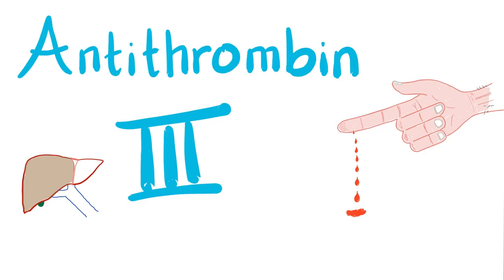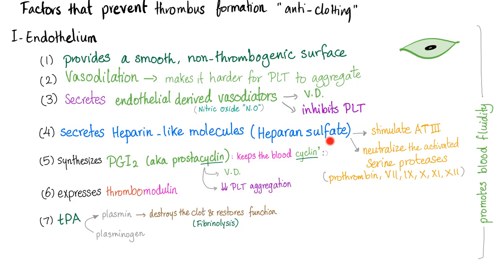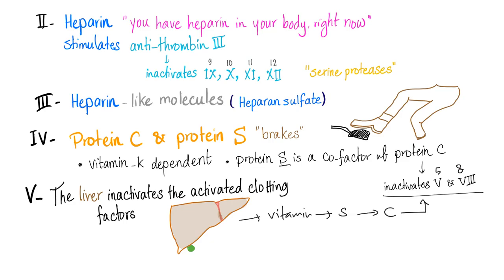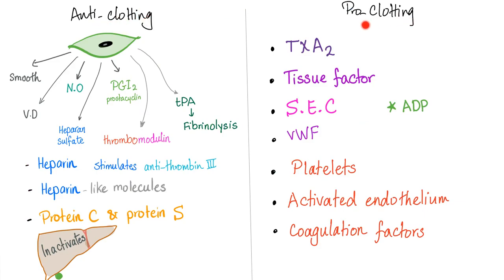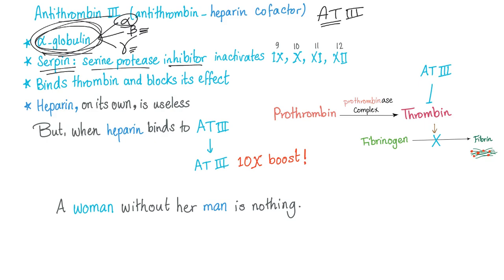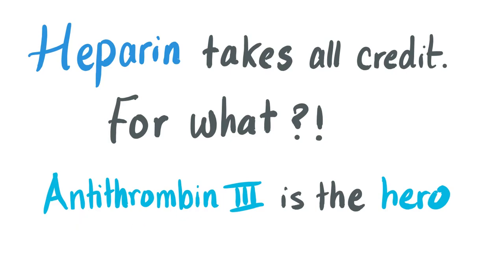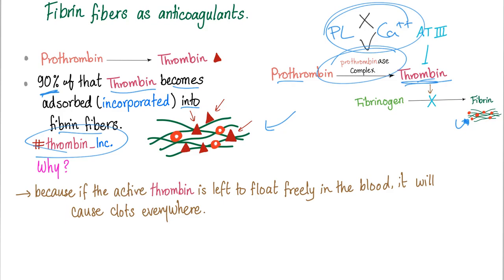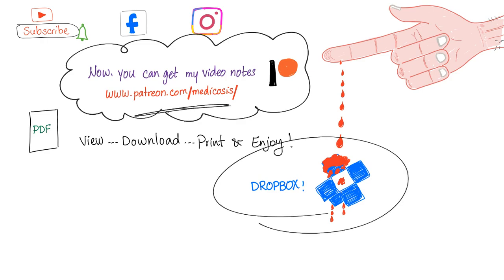Antithrombin III | How Heparin Works!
Antithrombin III is a protein (alpha globulin) secreted by the liver...It's a serpin (a serine protease inhibitor). Antithrombin III inactivates coagulation factors IX, X, XI, XII (9, 10, 11& 12)...Antithrombin III binds thrombin and blocks its effects, therefore, it acts as an anticoagulant.
Heparin acts by stimulating​ antithrombin III.

If you like my videos, please consider leaving a tip